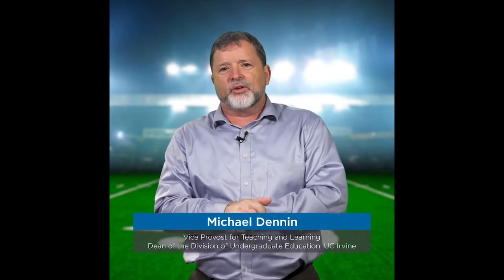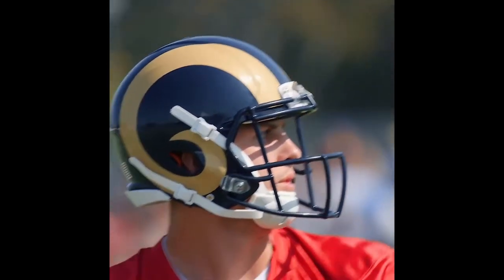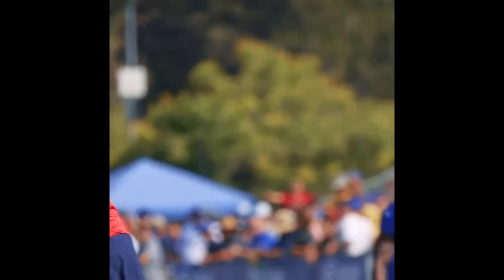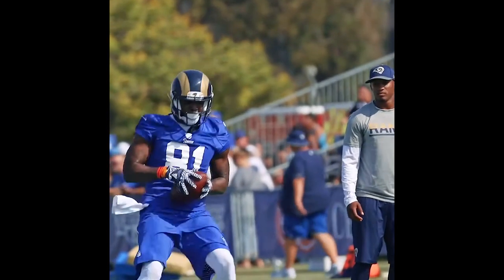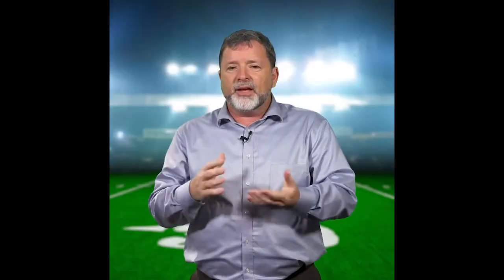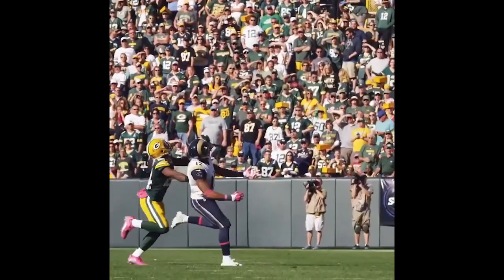Physics X Football Episode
In this flashback video I discuss three aspects of physics essential to football: blocking, tackling, and the spiral pass. These are videos I made awhile ago but seem perfect to bring back in time for the Thanksgiving football games (arguably the second most popular football day)! So as you sit and digest your favorite Thanksgiving food take three minutes to revisit these classic physics videos!